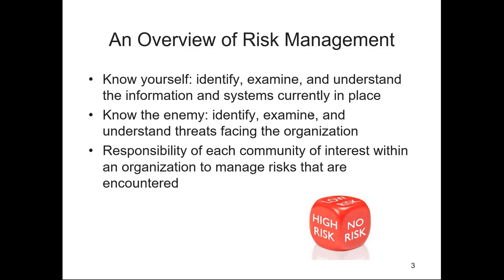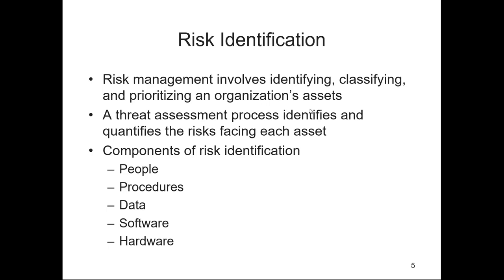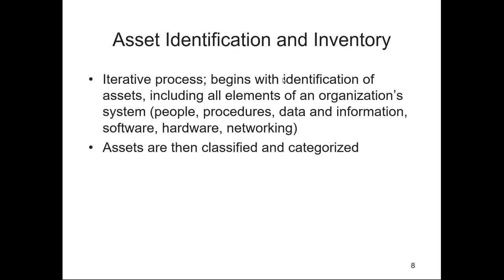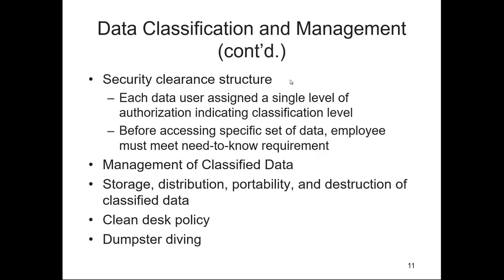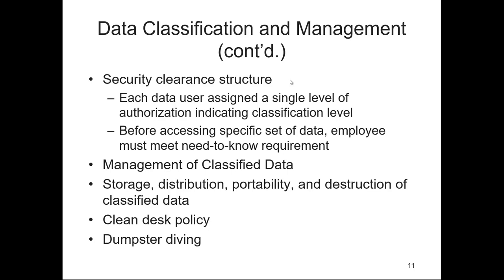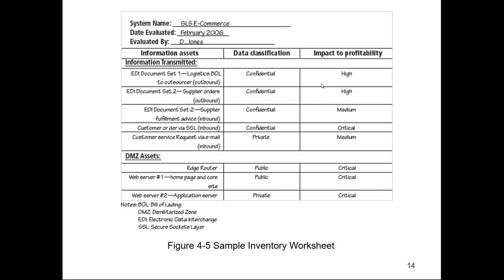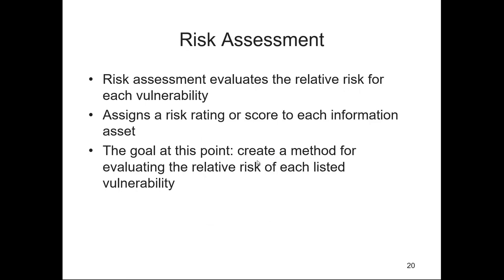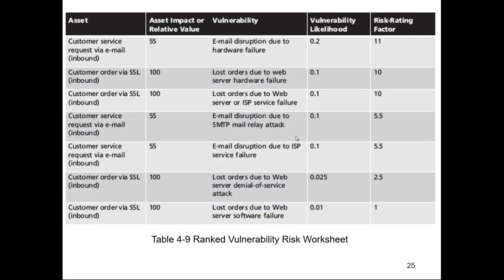Risk Management Ch4 Part I